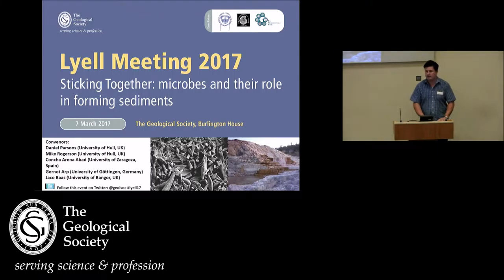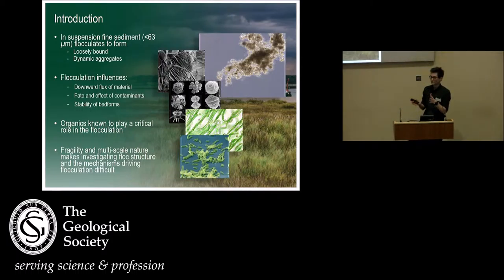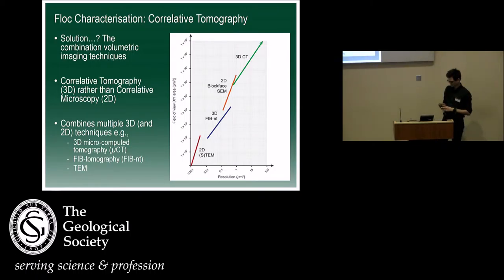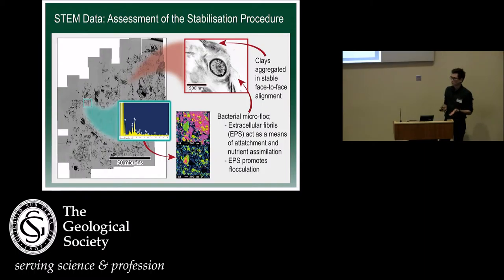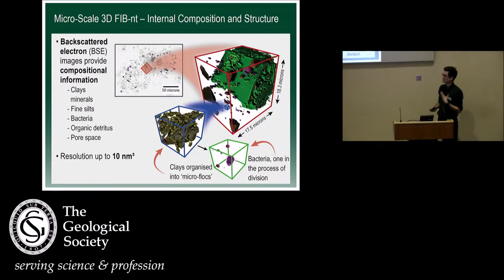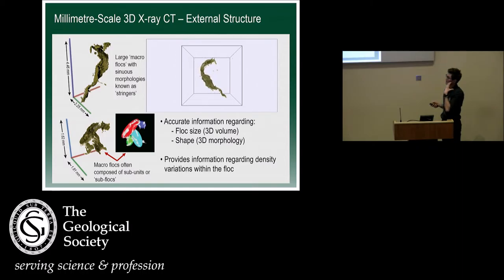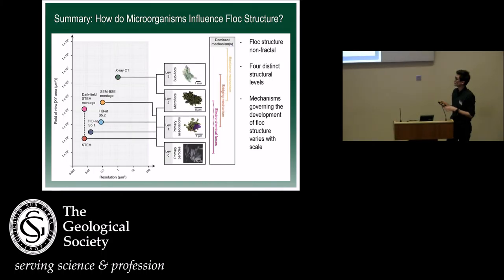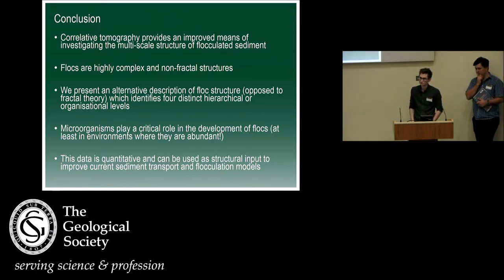Lyell Meeting 2017: Sticking together: microbes and their role in forming sediments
Visualising the Role of Microbes in the Development of Sediment Flocs - Jonathan Wheatland (Queen Mary University of London, UK)
7 March 2017